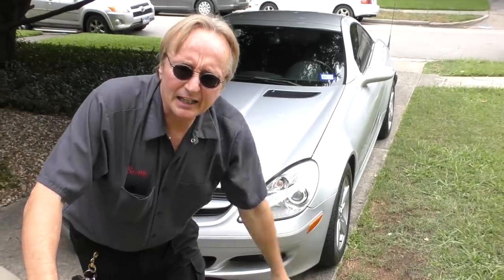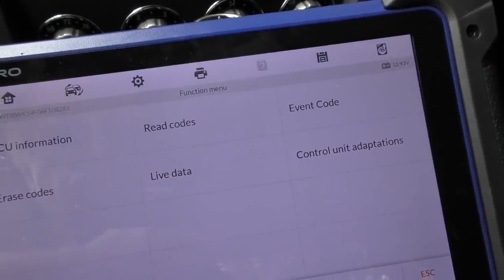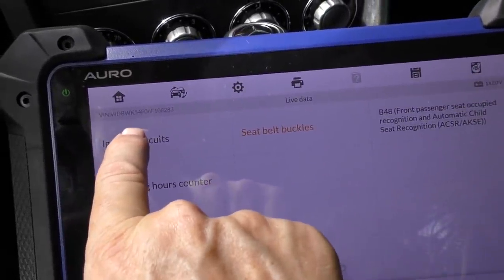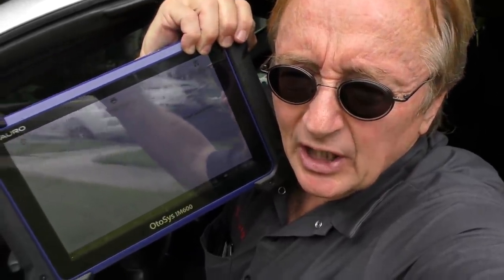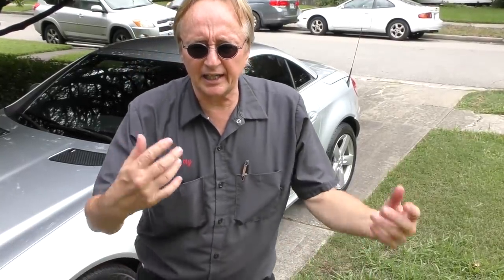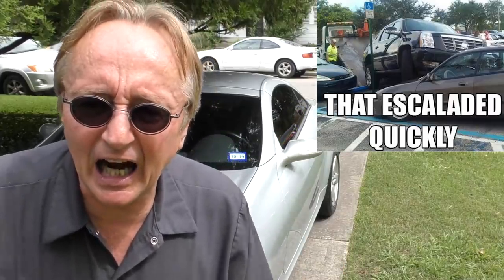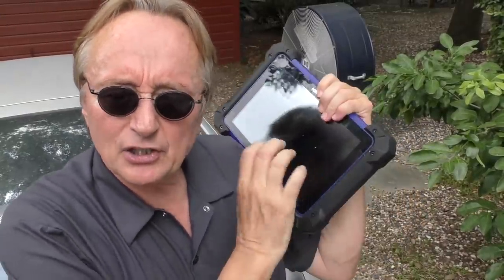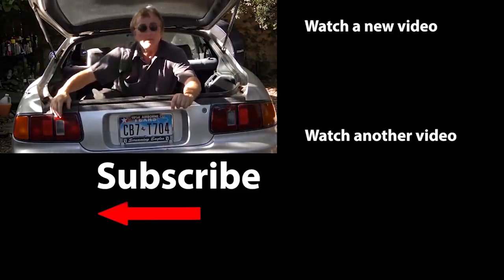You Can't Even Work On Your Own Car Anymore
You Can't Even Work On Your Own Car Anymore, DIY and car repair with auto mechanic with Scotty Kilmer. The end of DIY car repair. Is do it yourself auto repair going away? Why new cars are so complicated. Why new cars aren't built to last. Why modern cars are bad. Modern cars are too complicated. How to repair your car. Car Advice. DIY car repair with Scotty Kilmer, an auto mechanic for the last 50 years.

⬇️Scotty’s Top DIY Tools:
1. Bluetooth Scan Tool
2. Cheap Scan Tool
3. Basic Mechanic Tool Set
4. Professional Socket Set
5. Ratcheting Wrench Set
6. No Charging Required Car Jump Starter
7. Battery Pack Car Jump Starter

⬇️ Things used in this video:
1. Common Sense
2. 4k Camera
3. Camera Microphone
4. Camera Tripod
5. My computer for editing / uploading

►Here's our weekly video schedule:
Tuesday: Auto repair video
Wednesday: Viewers car mod show off
Thursday: Viewer Car Question Video AND Live Car Q&A
Friday: Auto repair video
Saturday: Second Live Car Q&A
Sunday: Viewers car show off